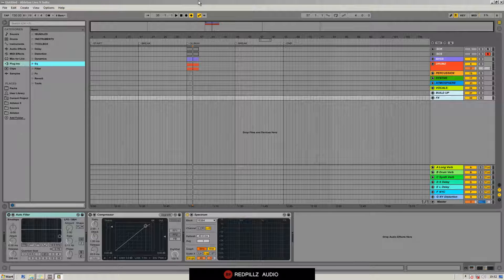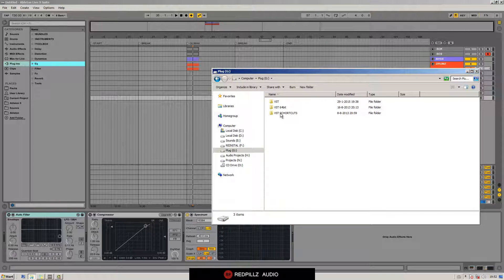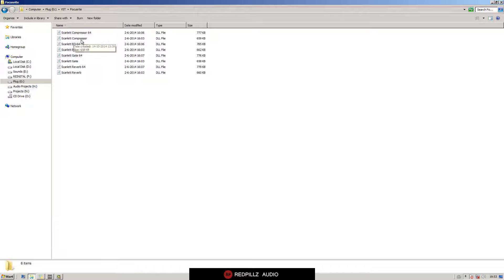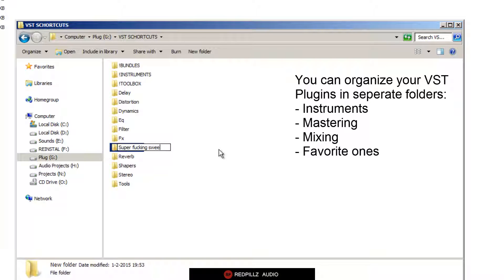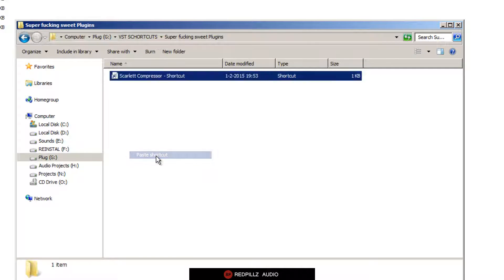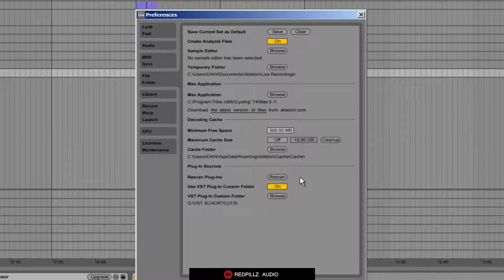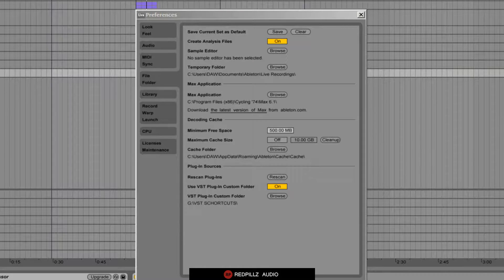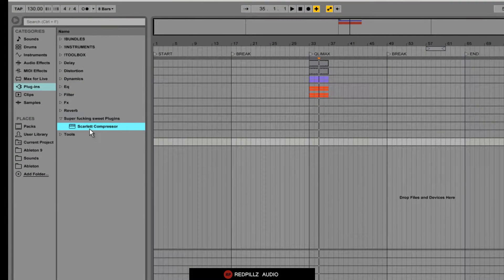How to organize VST Plugins inside Ableton 9 WORFLOW TIP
Workflow Tip: How to organize VST Plugins inside Ableton
Now you know how to get your plugins in separate folders for quick access. By using shortcuts you can easily update plugins, avoid system registry problems and you can put them in multiple folders.
I have no idea if it works the same on MAC.
Regards!